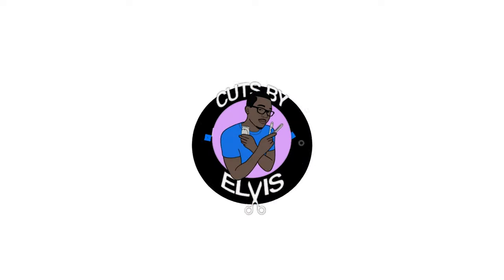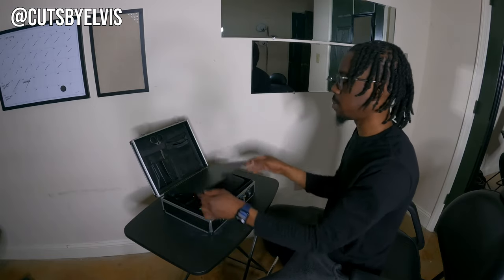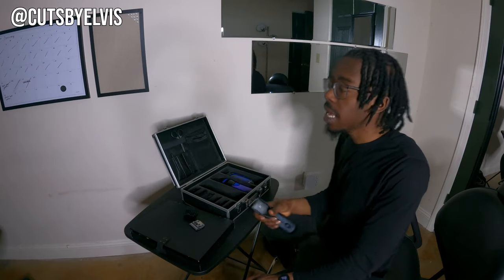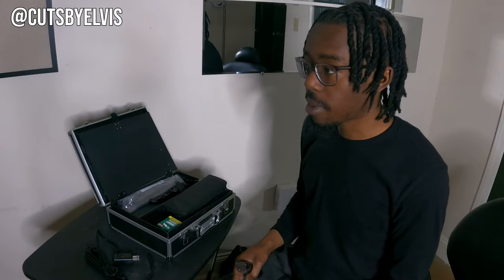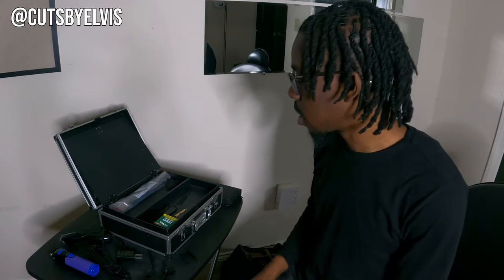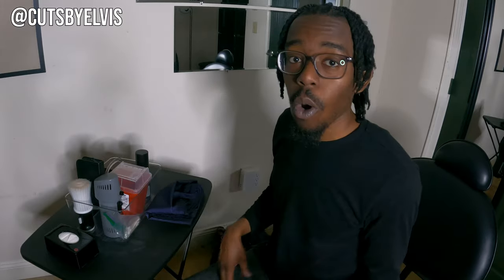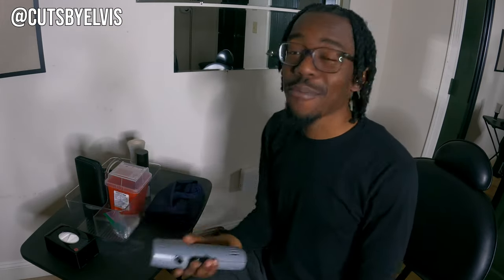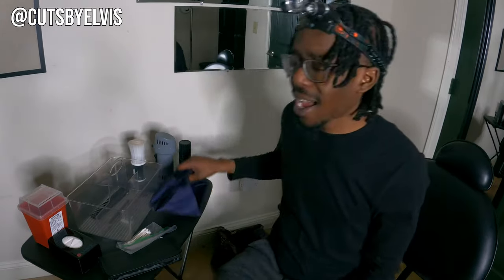What's In My Barber Box? | BETTER BARBERING EP. 19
Better Barbering is series where I share tips and tricks that made me a better barber. In this video, I go through my mobile barber kit and explain why my setup is the way it is.